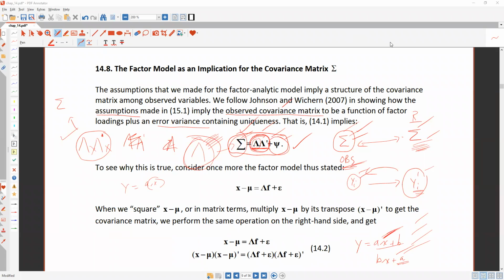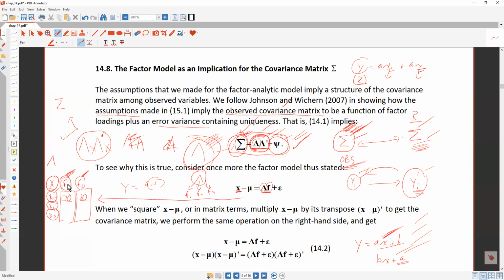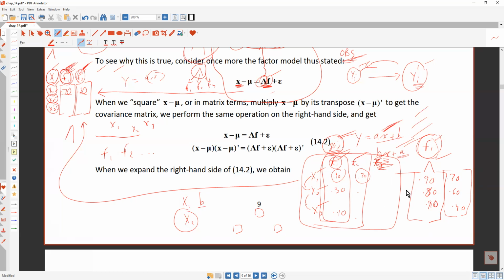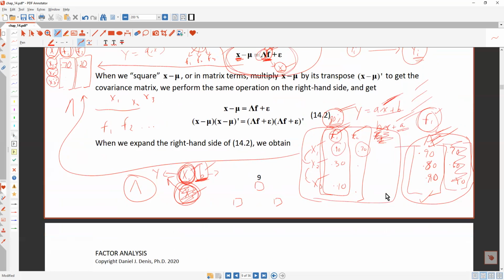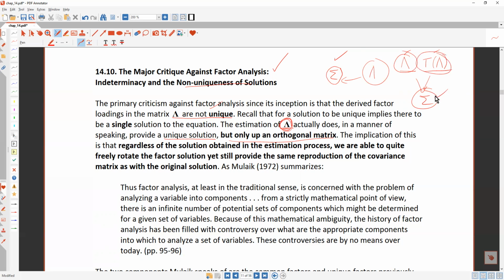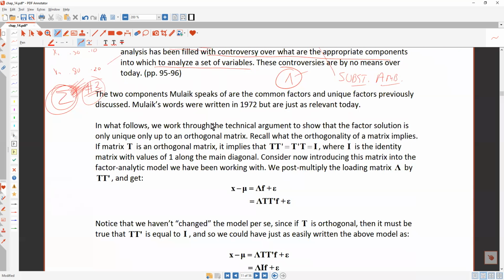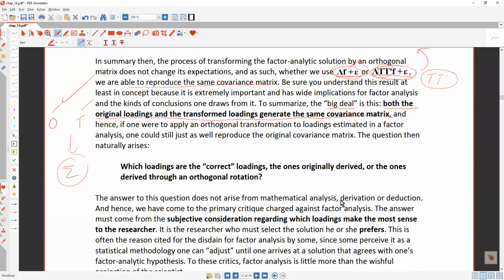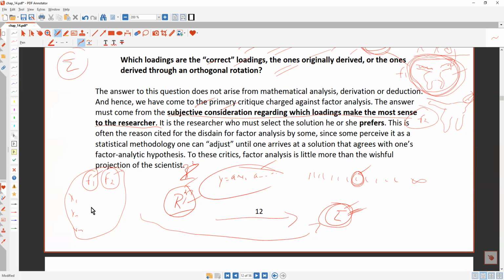522 OCT 29 PART II